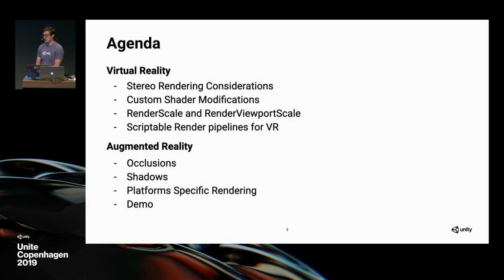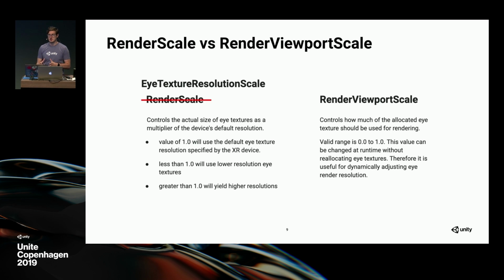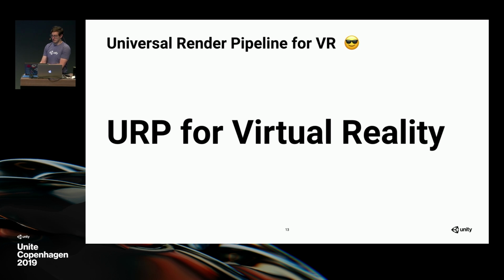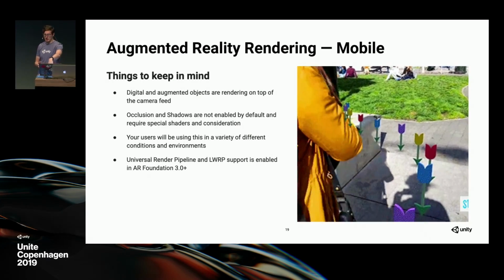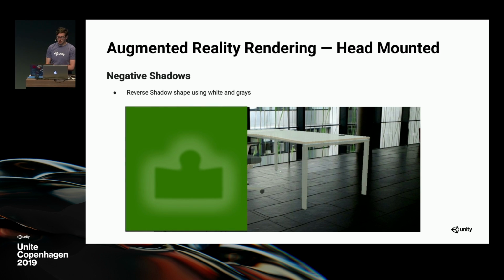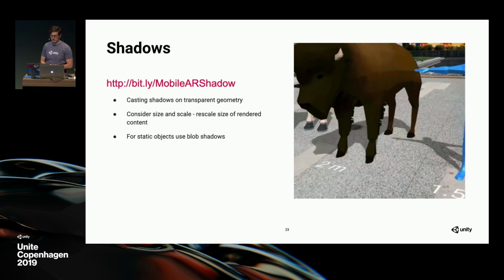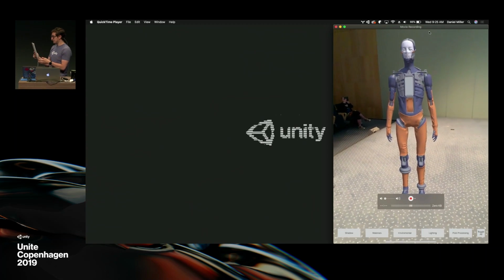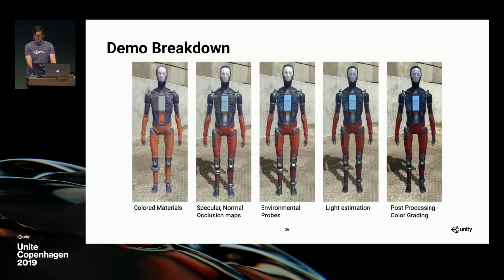XR graphics: Delivering the best AR/VR experiences - Unite Copenhagen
Virtual reality (VR) and augmented reality (AR) are powerful tools for storytelling, but poor execution can negatively impact consumer reactions and engagement. This video guides you through the latest Unity tech and best practices for creating stunning high-end VR and mobile AR visuals.

Speaker:
Dan Miller – Unity